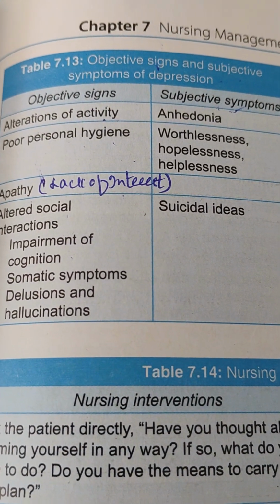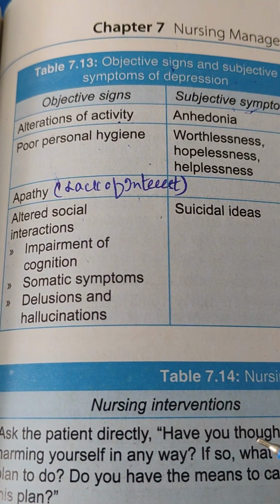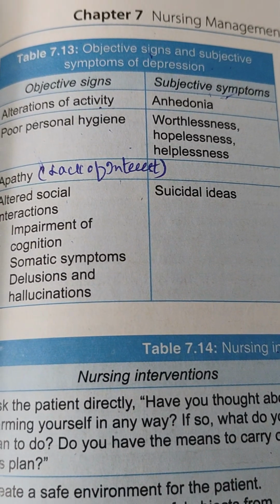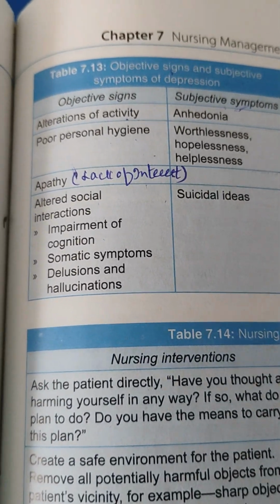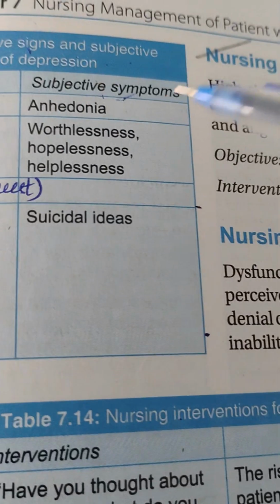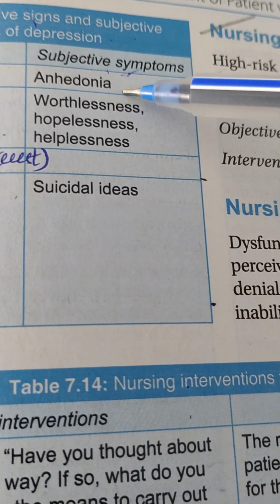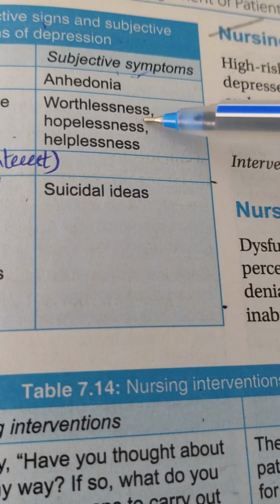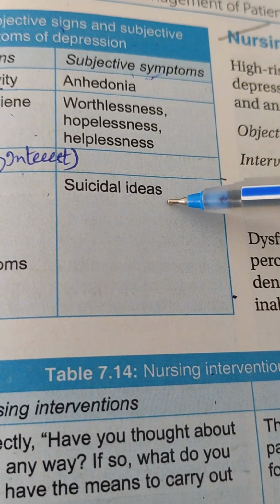Objective signs and subjective signs of Depression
Book Reference:
R Sreevani Mental health & Psychiatric nursing ; 4th edition; Page No: 205

Video Uploaded by -MY DEAR MEDICAL STUDENTS